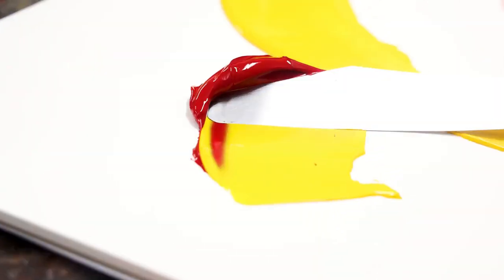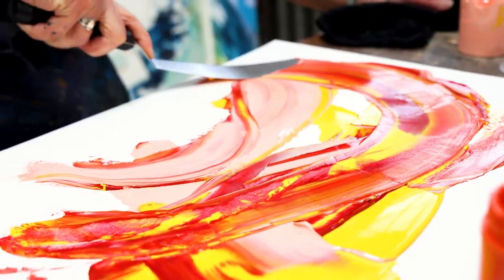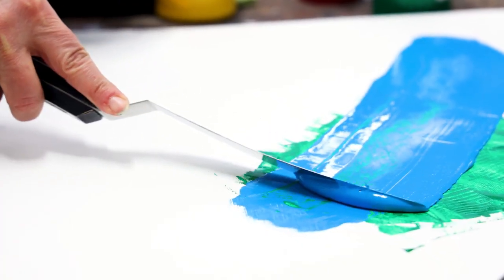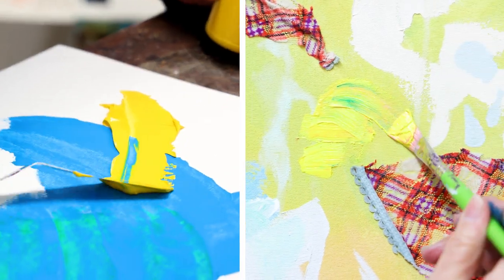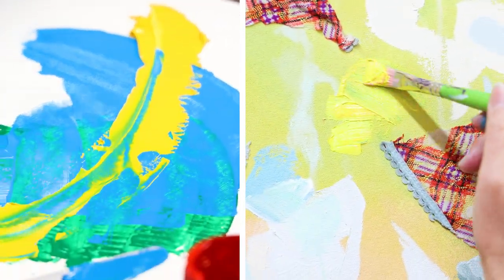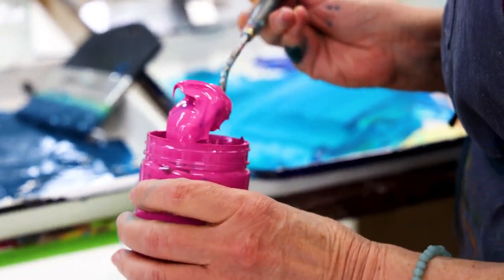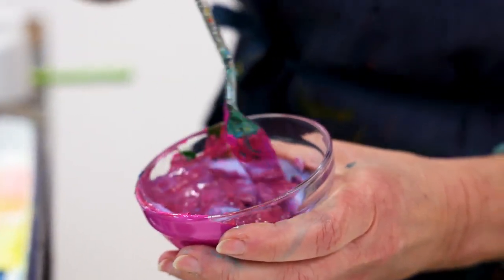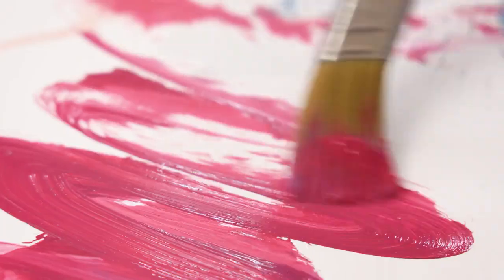Artist Eileen Ferara on Liquitex Heavy Bio-based Heavy Acrylics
Artist Eileen Ferara is happy to be working with something that's better for the environment - Bio-based Heavy Acrylics by Liquitex!

Eileen experienced a few things while working with the Bio-Based Heavy Acrylics:
Butter consistency
Easy to blend
Works well on all sorts of sub straights